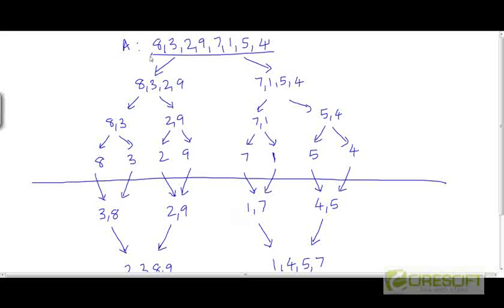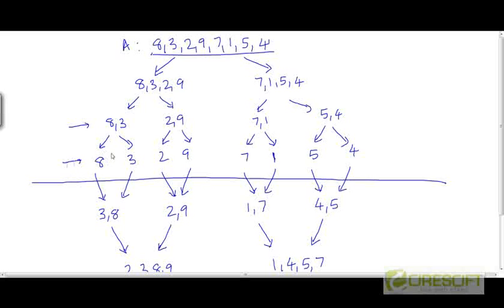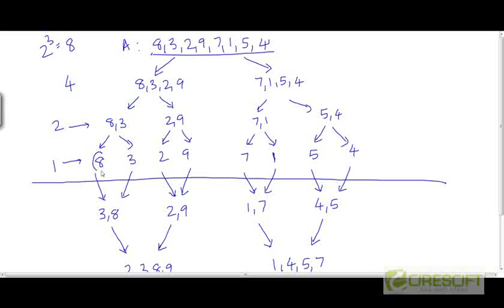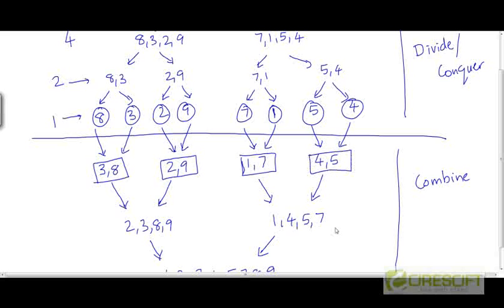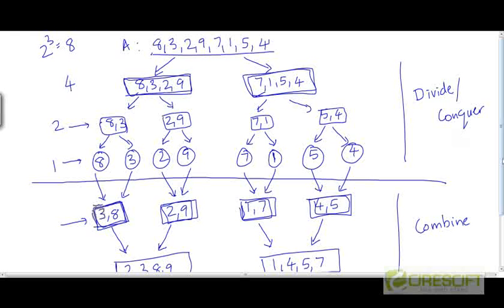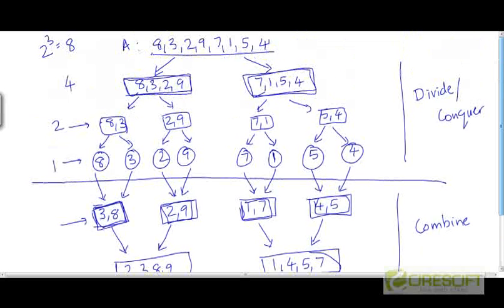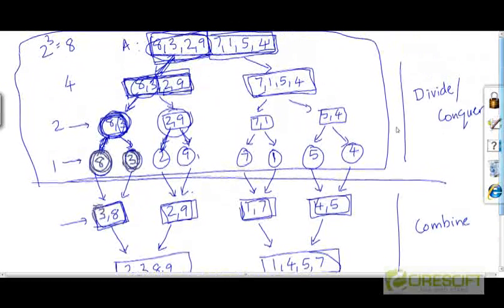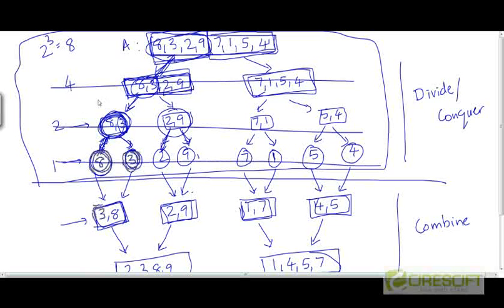Merge sort - example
Merge sort run on an example input.

    1. Access to course videos and exercises
    2. View & manage your progress/pace
    3. In-class projects and code reviews
    4. Personal guidance from your Mentors